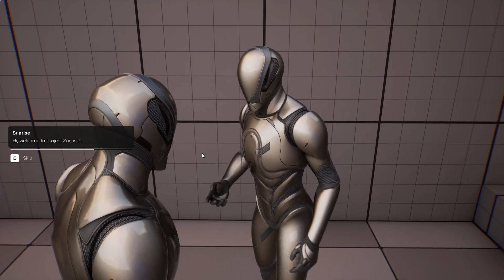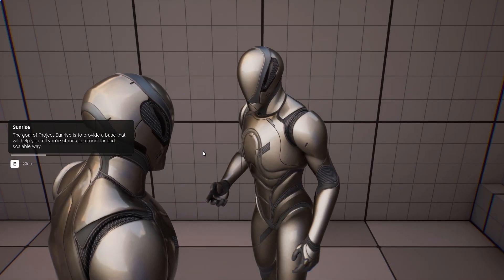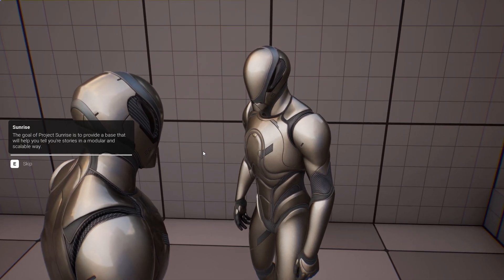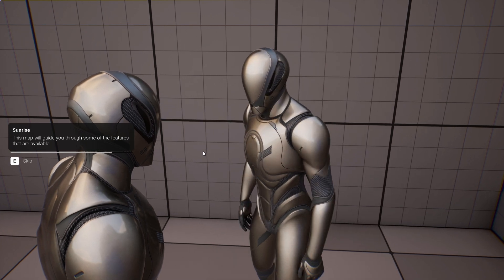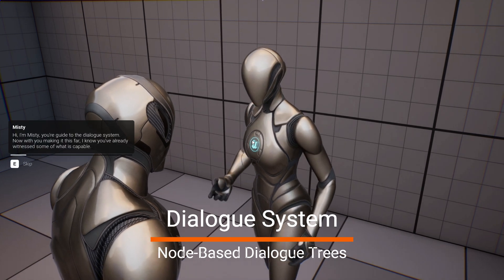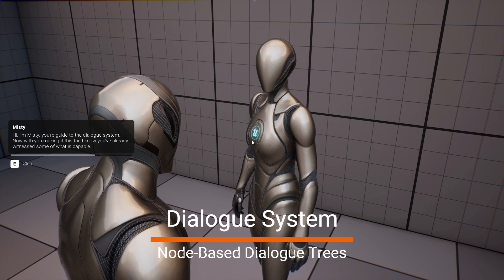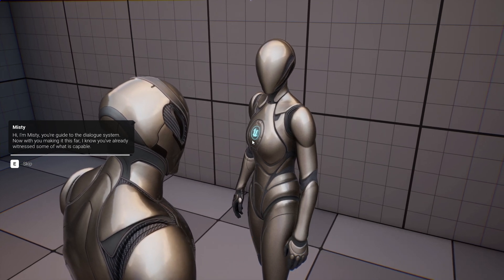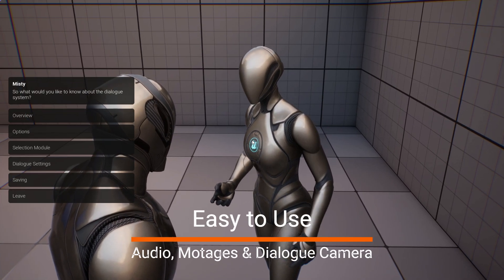UE5 - Project Sunrise - Dialogue, Interaction & Quest System - Showcase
This is the official showcase of Project Sunrise, a blueprint-only project designed to accelerate and simplify your development workflow. This video highlights key features and functionalities aimed at easing initial setup and providing transparency for easy modifications.

Project Sunrise is available on the FAB Marketplace and is a project to not only save you time but give you a solid base to build your future projects from.

Be sure to check out the playable demo at the URL below.

If you want to support me, why not conciser making a donation?